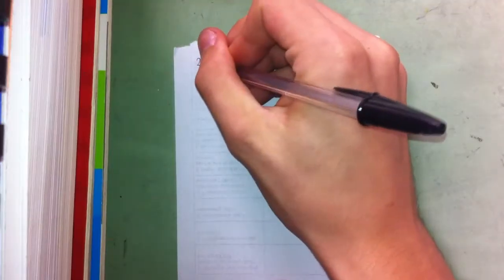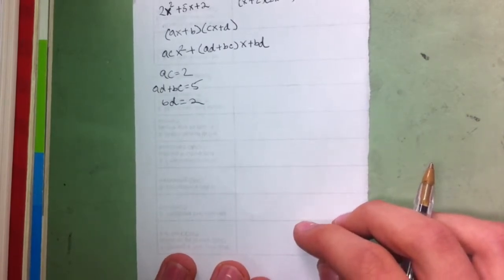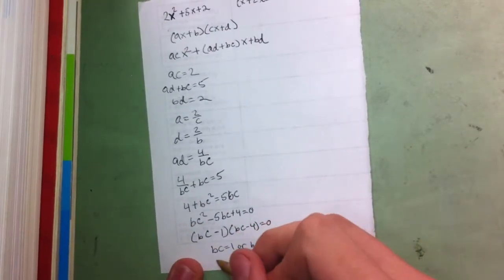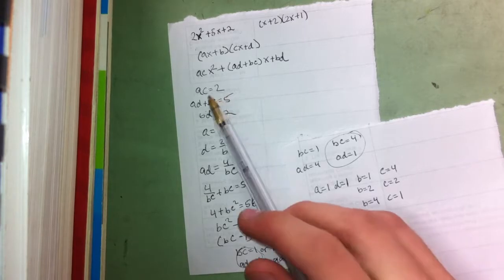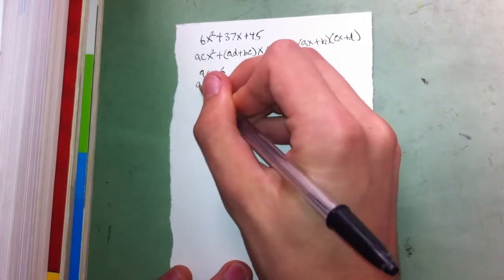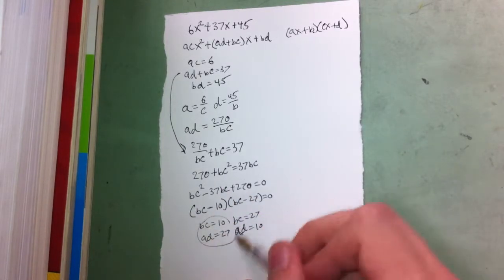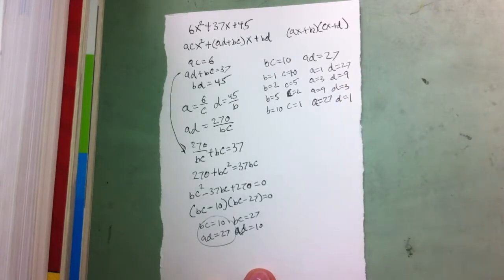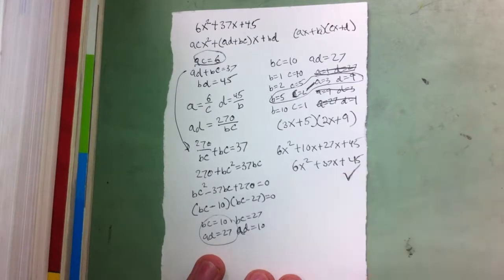A New Way to Factor Quadratics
In this video I use the expanded form of (ax+b)(cx+d) to create three equations set equal to the coefficients of the general equation of a quadratic to solve for a, b, c, and d, in order to factor the quadratic.